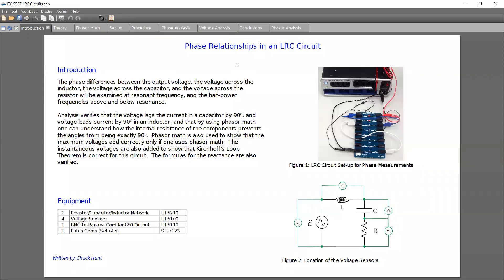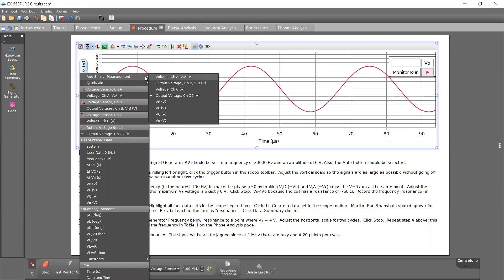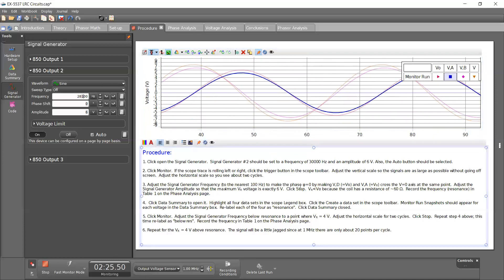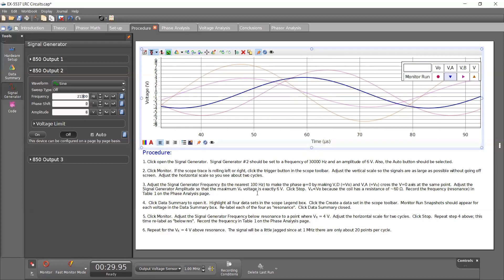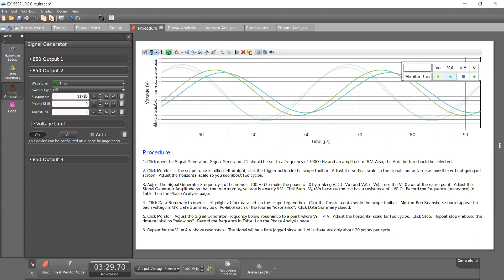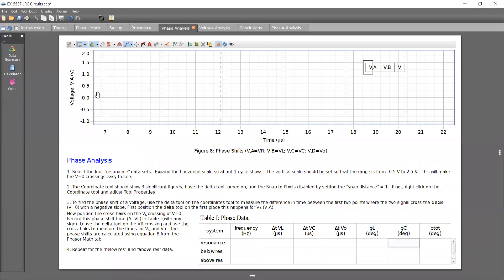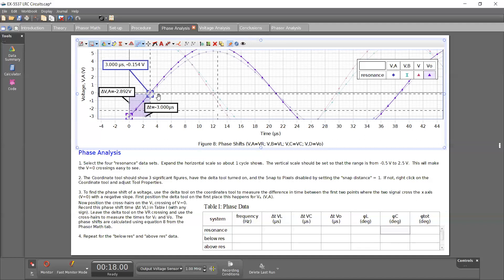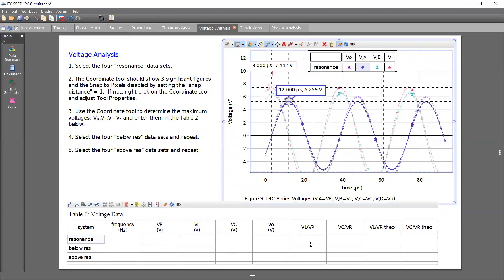LRC Circuit Phase Relationships with a PASCO 850 Interface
A quick walkthrough on the procedures to determine phase relationships in an LRC circuit using a PASCO 850 Universal Interface (UI-5000). The explanation around 7:30 is confusing, you can skip to 8:30 to get the clear solution for that step.